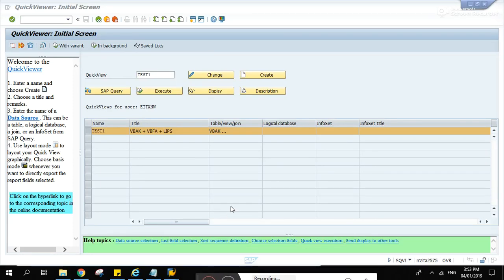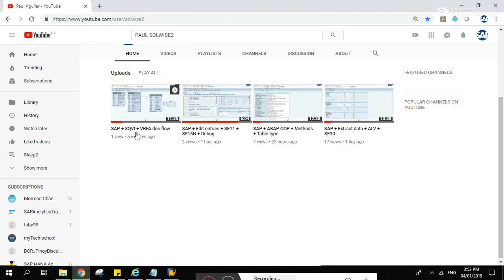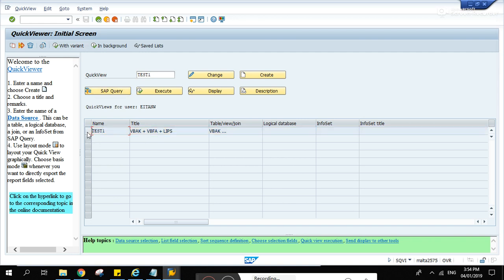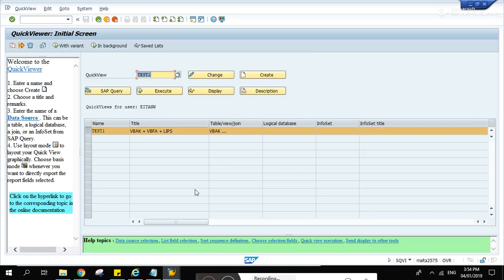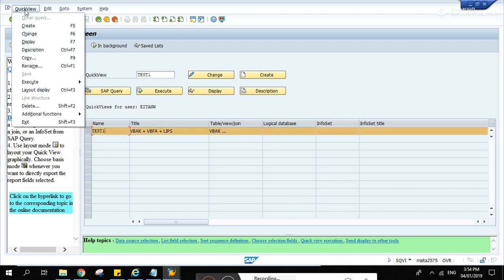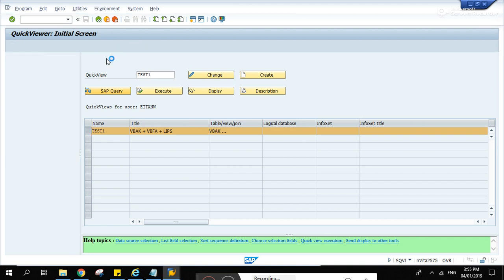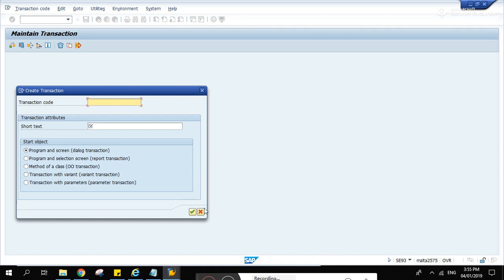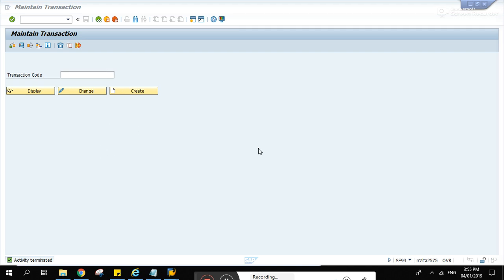SAP + SQVI + Program name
Create a program name for an SQVI report